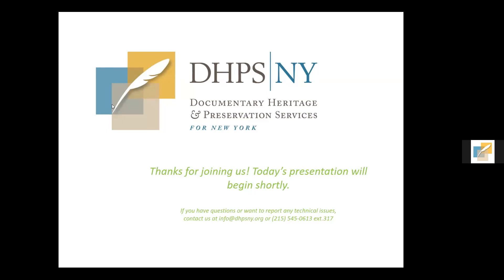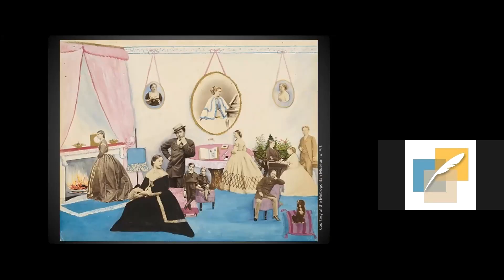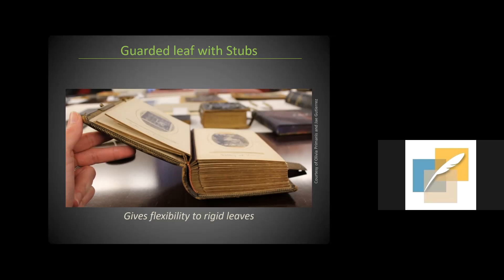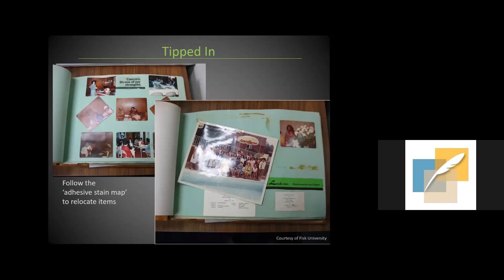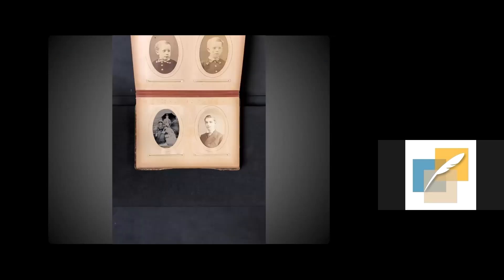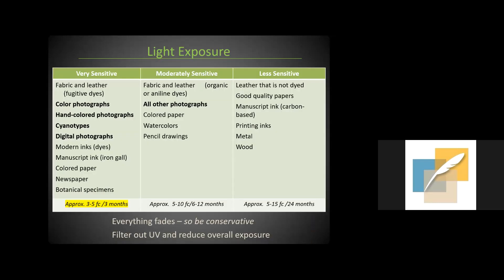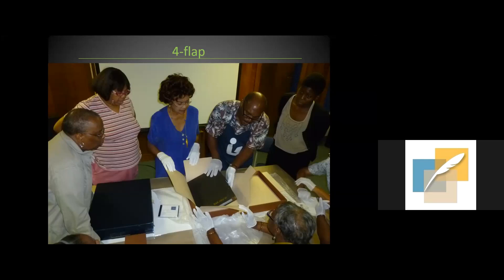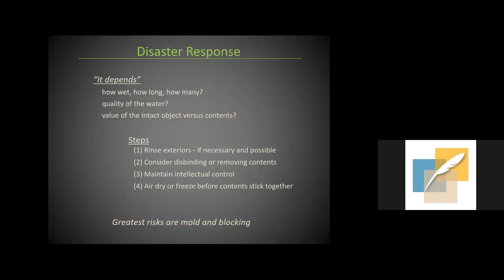Photographs in the Archive: Photo Album Preservation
If your institution houses any family history collections, chances are you have some photo albums stored in your stacks. Preserving photo albums poses unique challenges, as you need to be able to care for both the photographs inside and the book itself. In this webinar, Barbara Lemmen, Senior Photograph Conservator at the Conservation Center for Art & Historic Artifacts, will go over some basic preservation techniques to help care for photo albums in your collection. Topics covered will include handling techniques, storage and housing recommendations, and resources for dealing with condition problems. This webinar is a part of an ongoing series, Photographs in the Archive, which highlights preservation strategies for photographic collections.

Presenter: Barbara Lemmen, Senior Photograph Conservator, CCAHA

Original Recording Date: December 7, 2021

This webinar was presented by Documentary Heritage and Preservation Services for New York (DHPSNY). DHPSNY is a program of the New York State Education Department, with services provided by the Conservation Center for Art & Historic Artifacts (CCAHA).